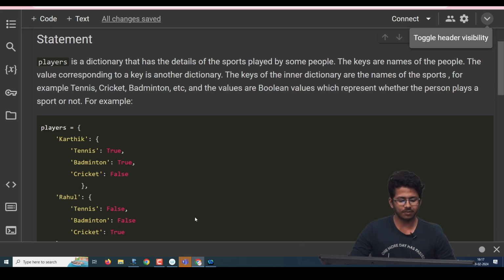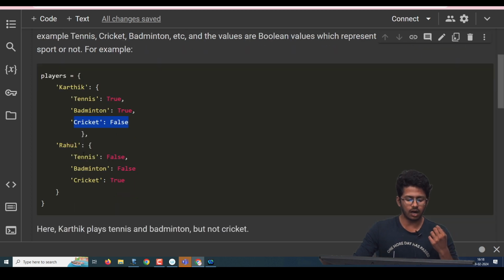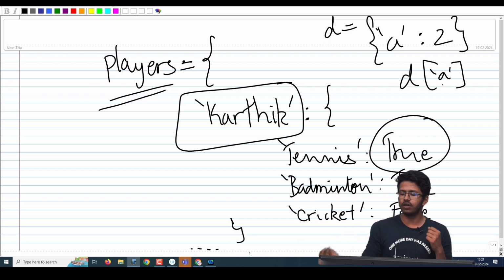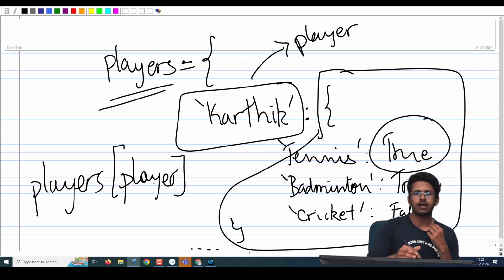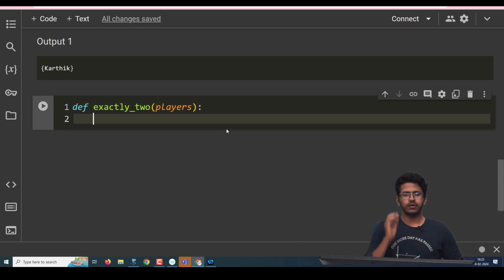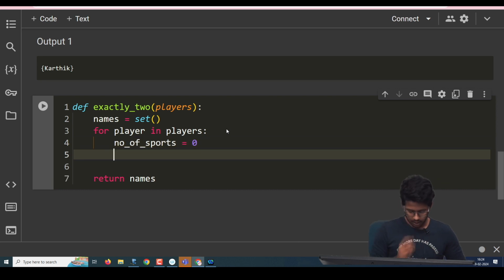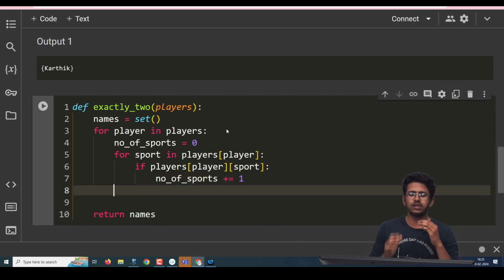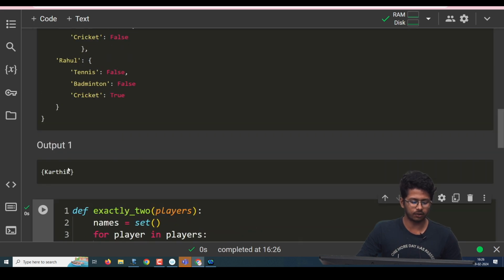Problem Solving | Problem-16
Author: Pranav
Details: Dictionaries